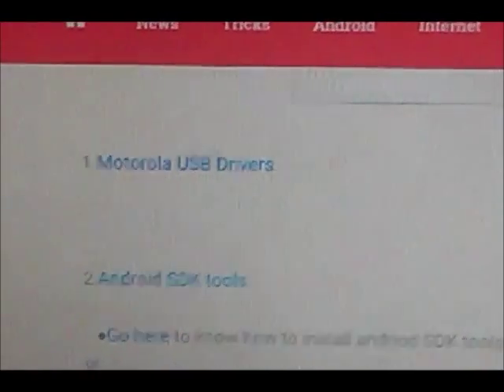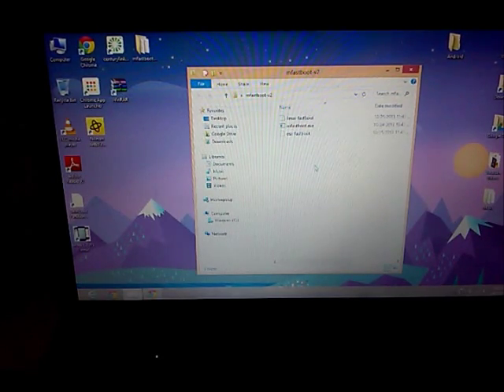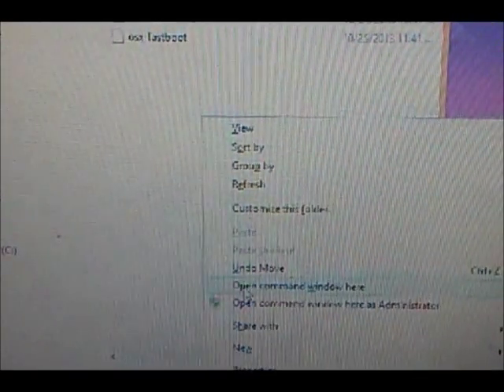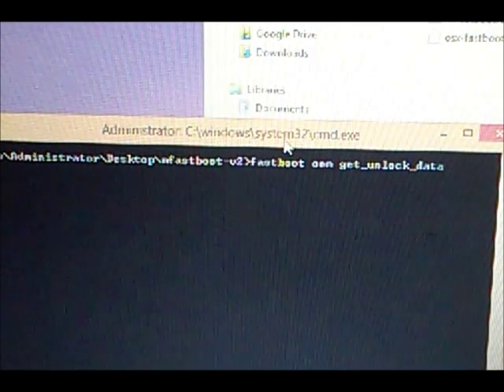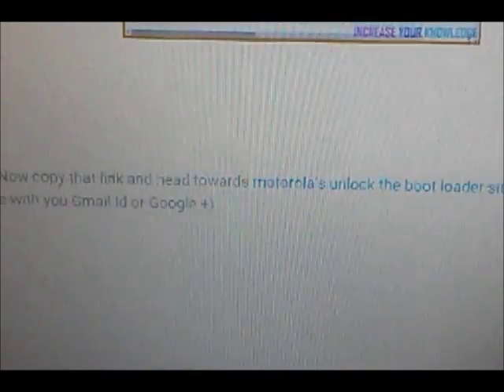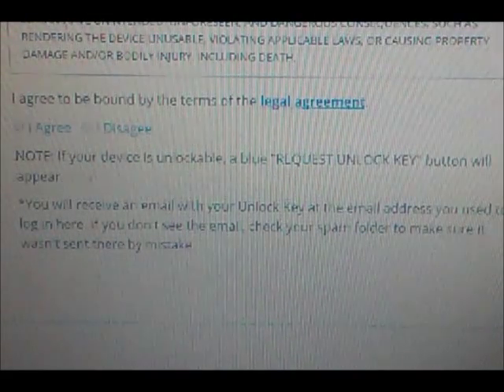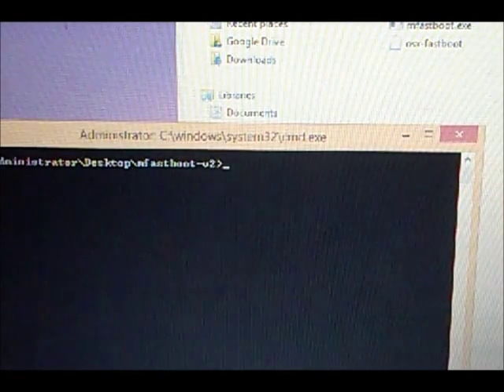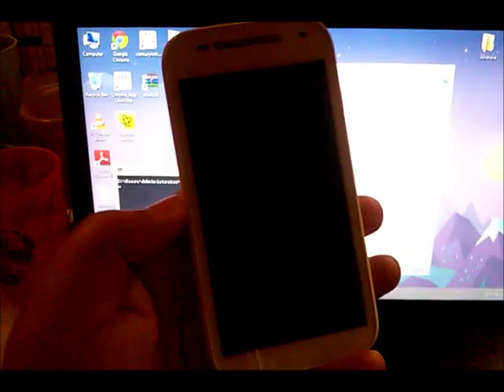Moto E 2015 Unlock Bootloader, Install TWRP recovery, and Root Explained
Make sure to check USB Debugging & OEM Unlock in Developer Options in settings on your phone before attempting!!

I AM NOT RESPONSIBLE IF YOU BRICK YOUR DEVICE YOU ARE DOING THIS SOLELY AT YOUR OWN DECISION AND OWN RISK!